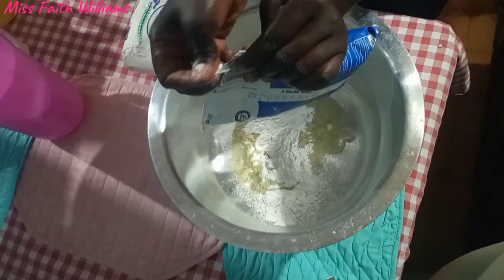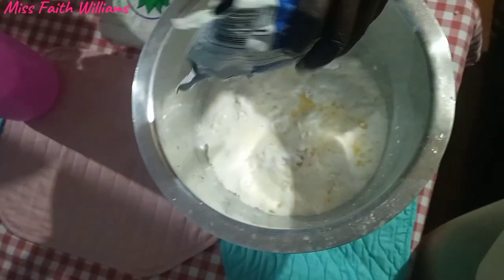Preparing meal for the family// Happy New Year// Family come together//Family New Year celebration